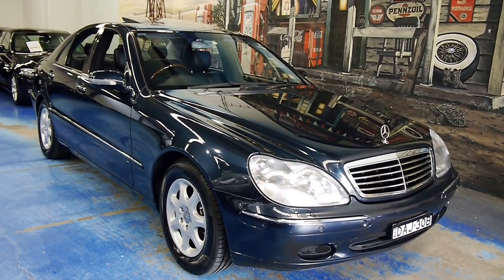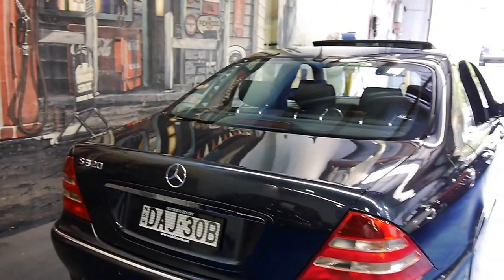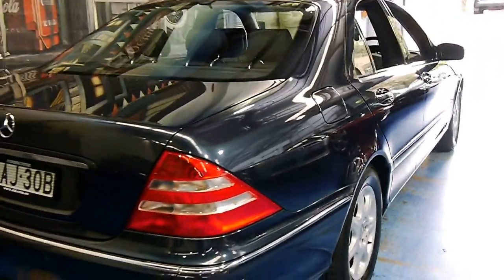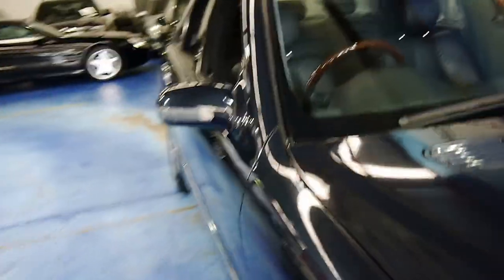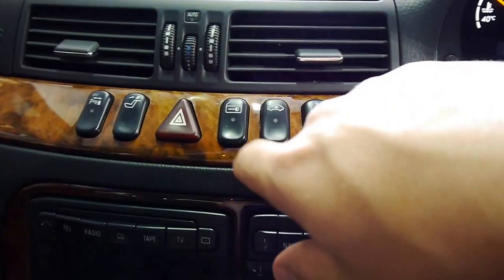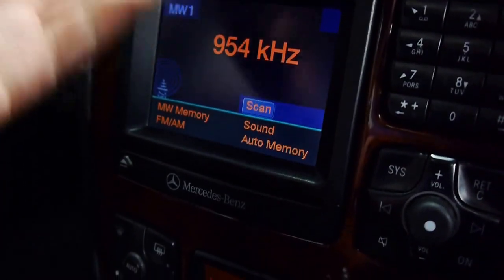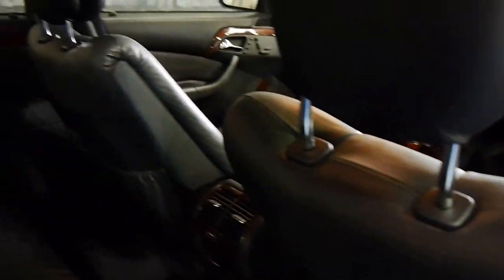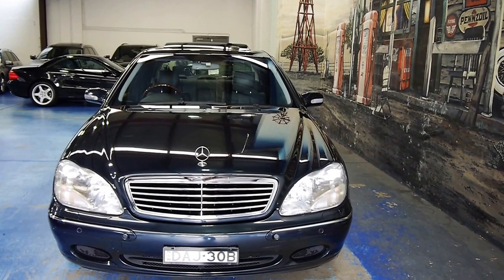2000 Mercedes Benz S320 with 165,000 klms